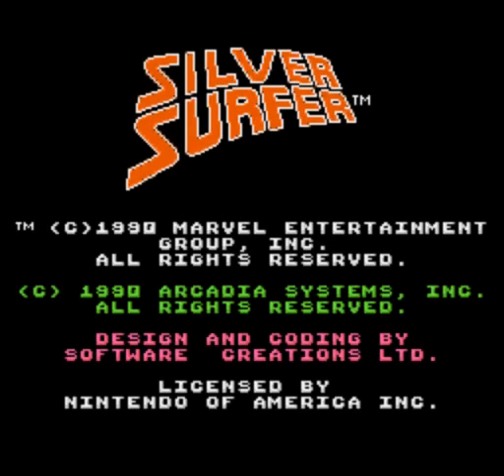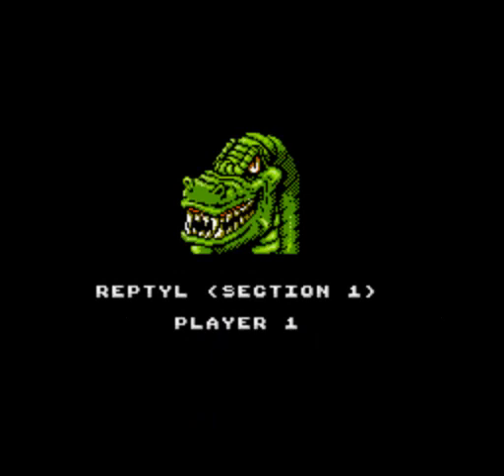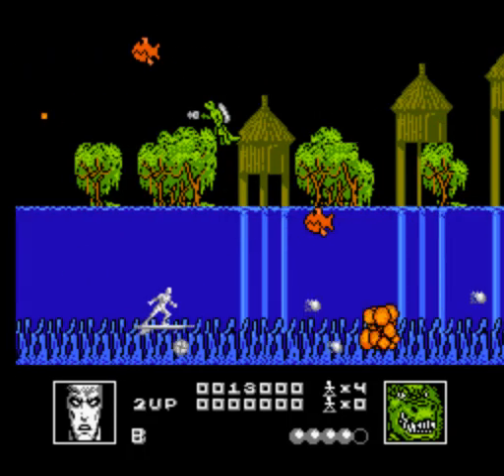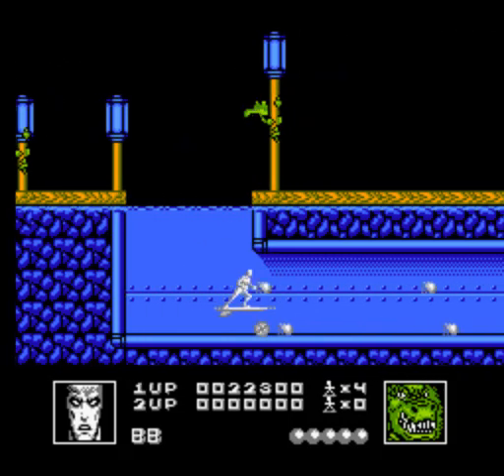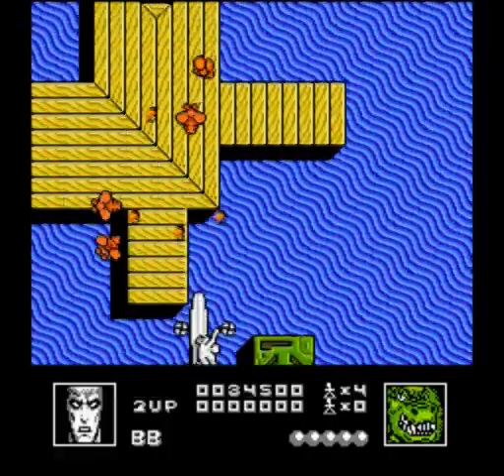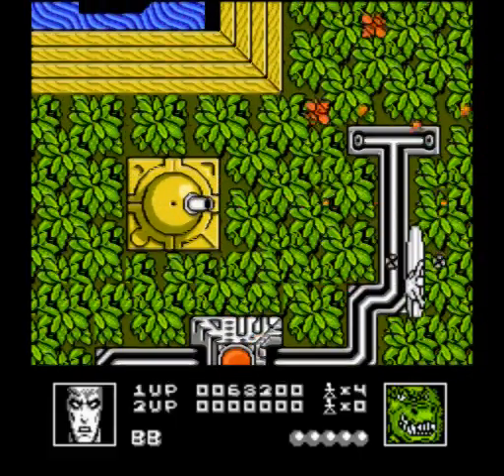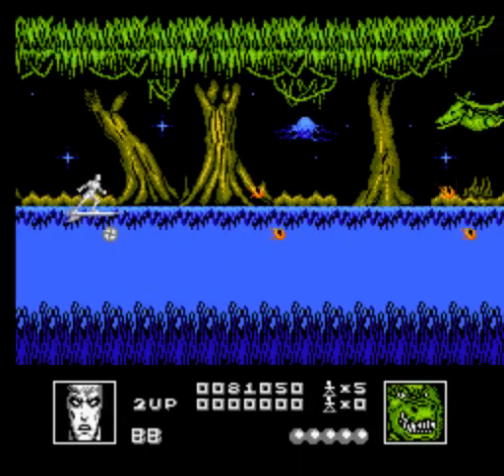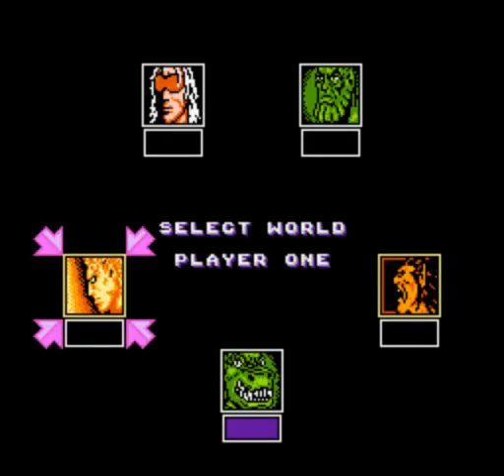Let's Play Silver Surfer, Episode 1: Reptyl [Re-upload]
Can the Power Cosmic stand up against an army of fish and rubber ducks? (no)

[Re-uploaded for better sound quality]